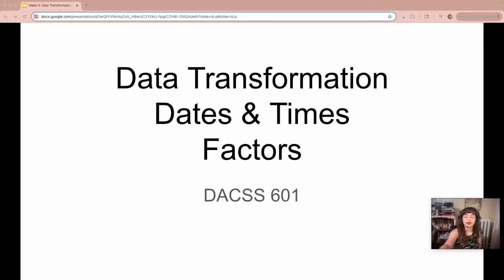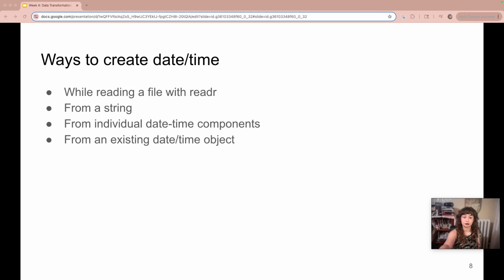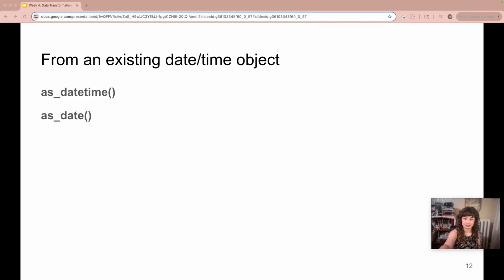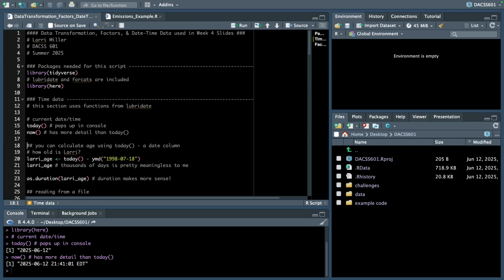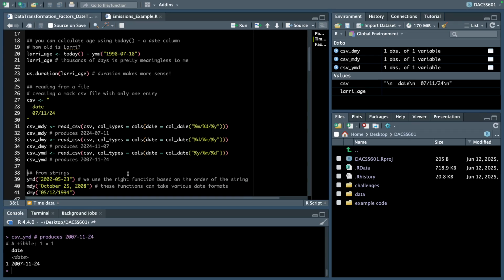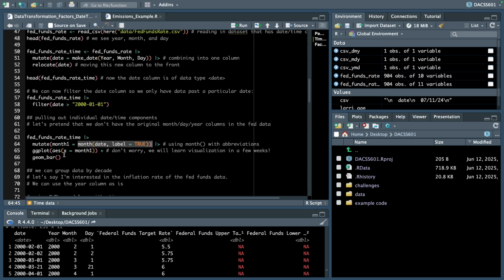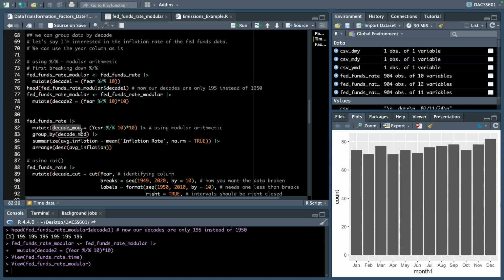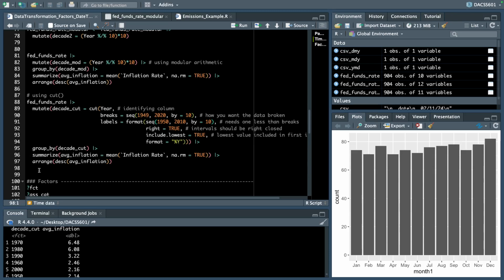Date Time Data